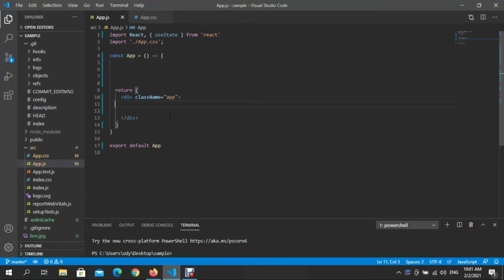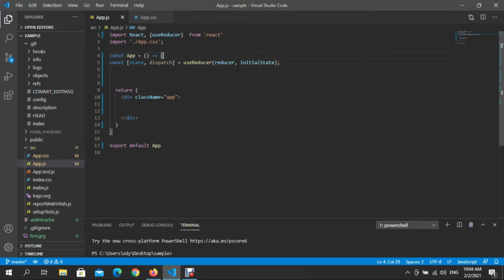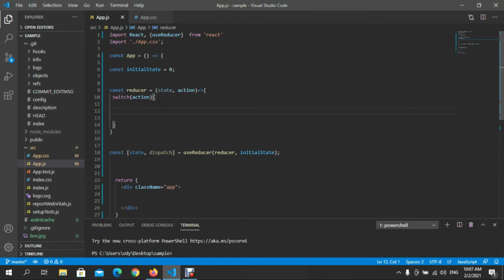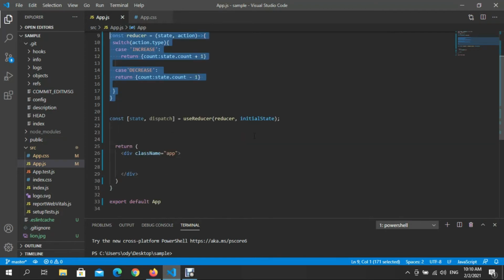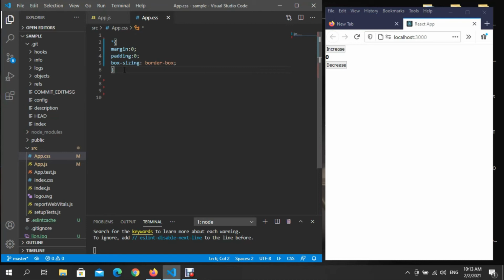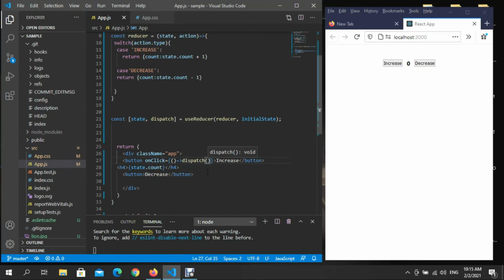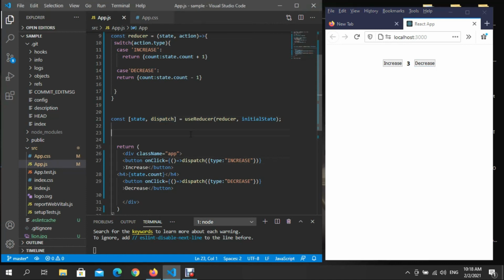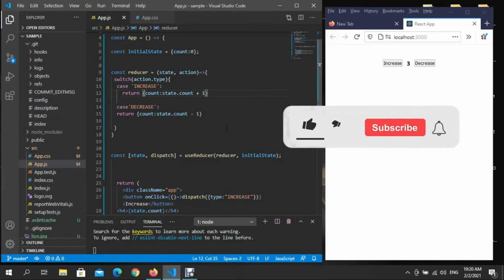React hooks | useReducer hook #10